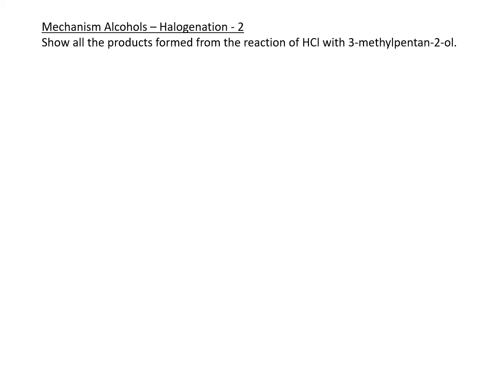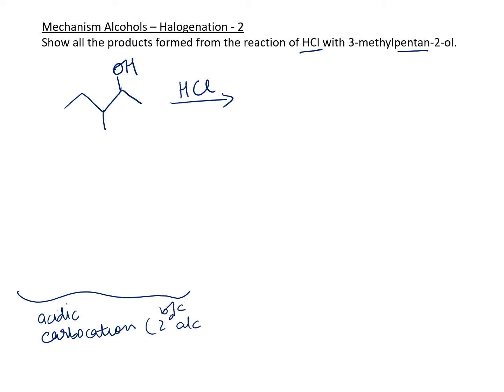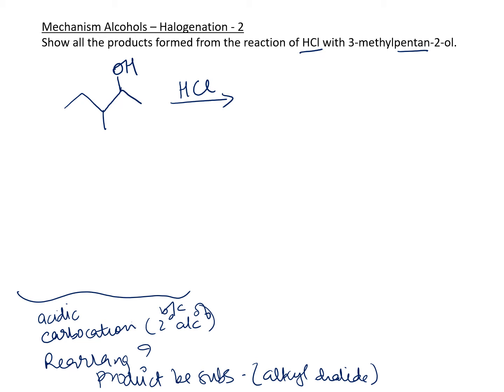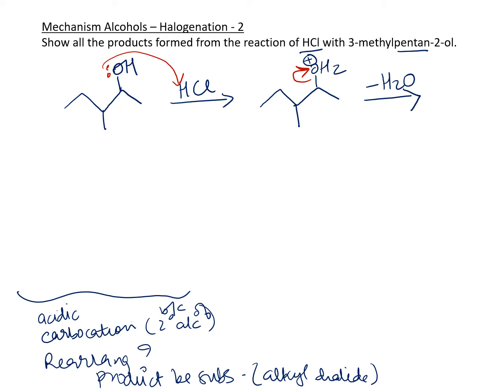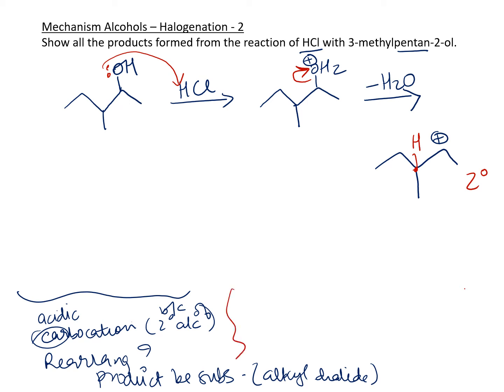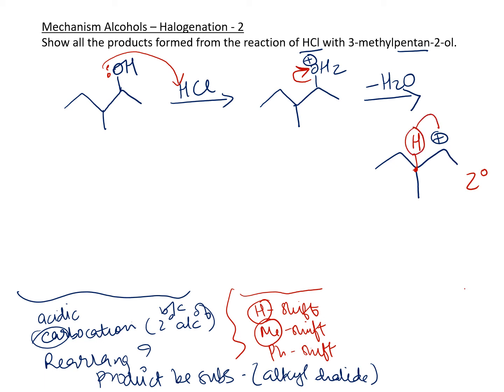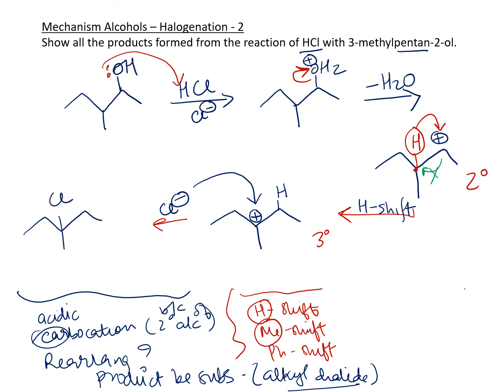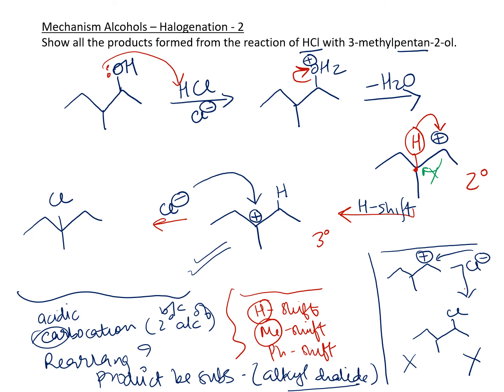12 06 Alcohols 2 Mechanism HCl